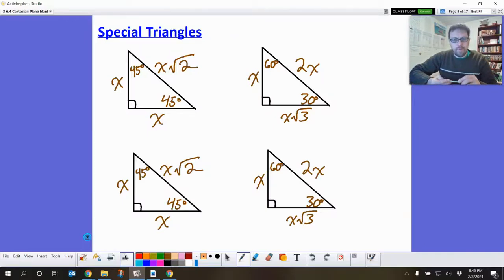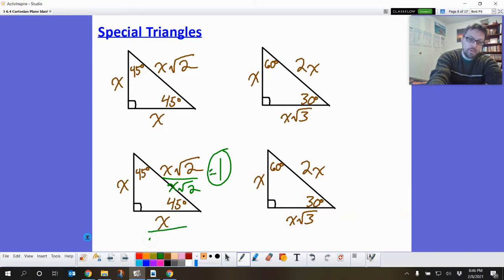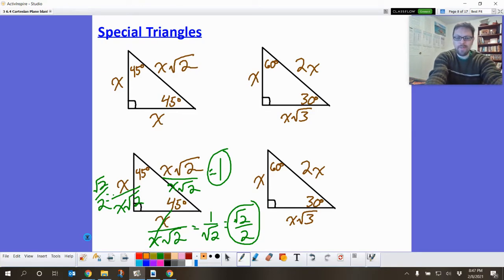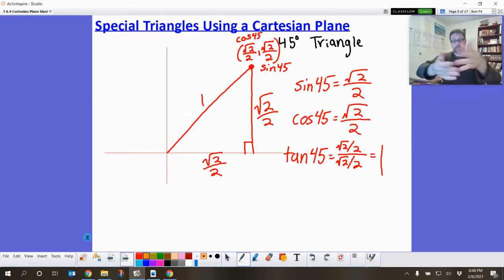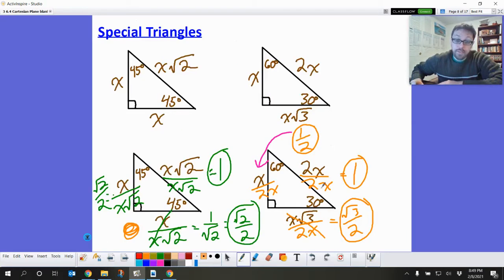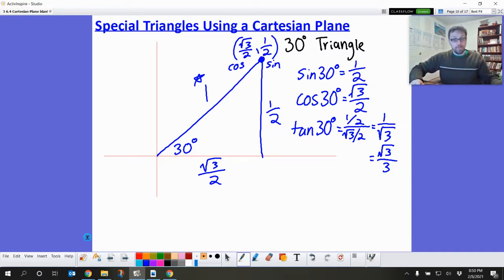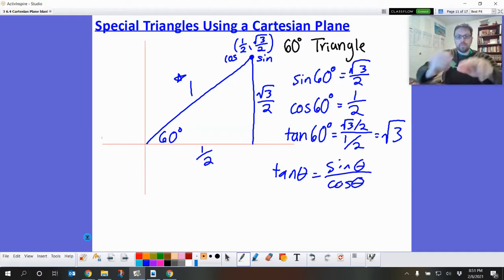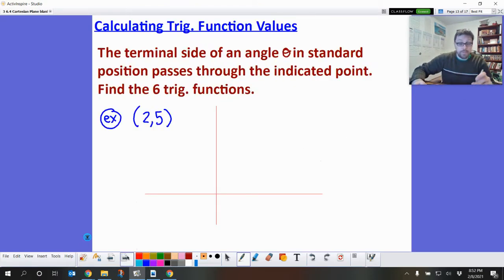Sec 6-4 Bonus Sine and Cosine Coordinates - PreCalculus